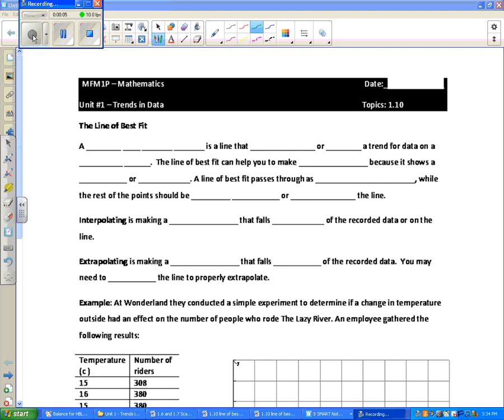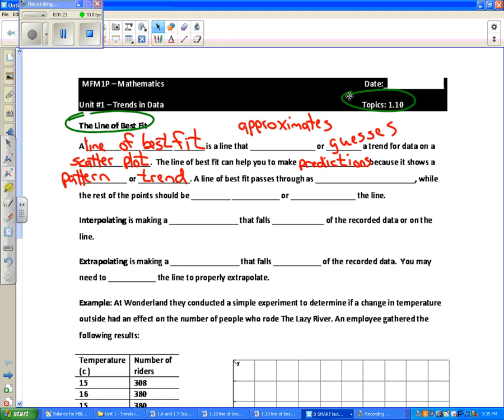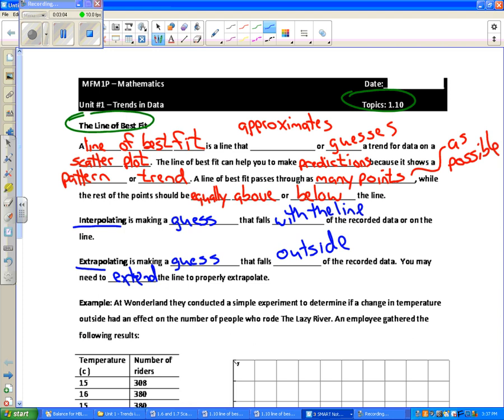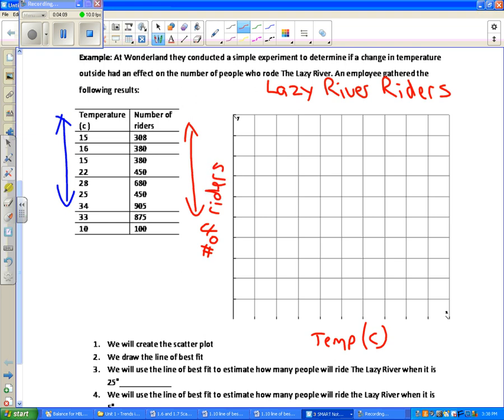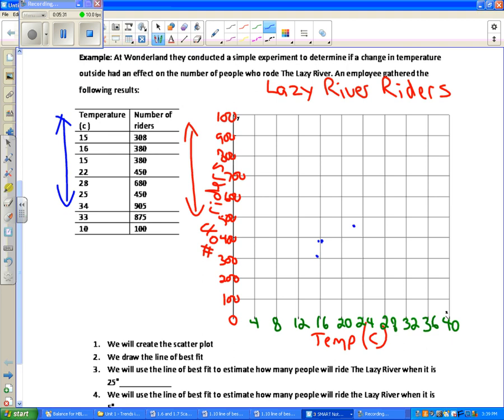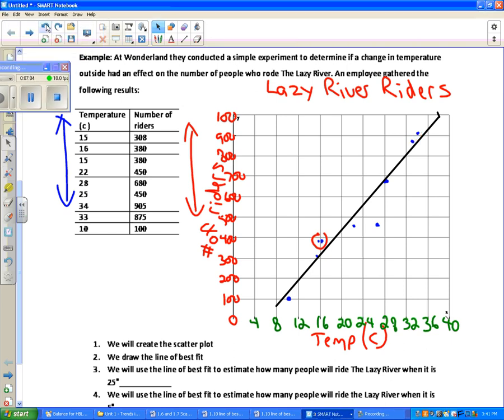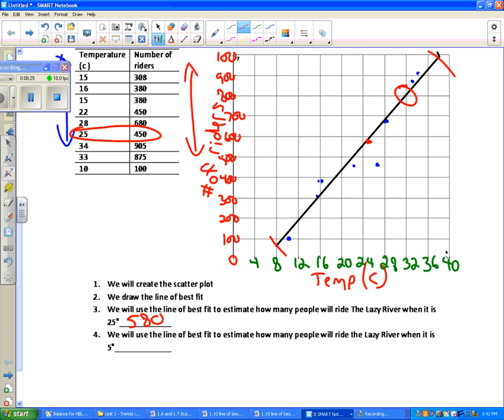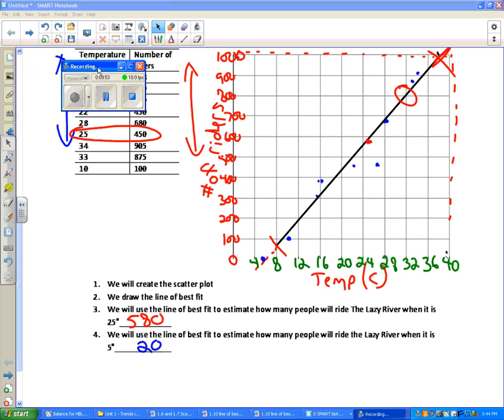1.10 line of best fit video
What is a line of best fit and how is it used with a scatter plot?